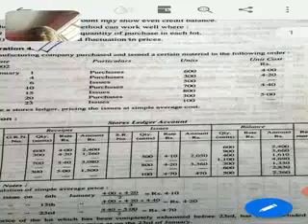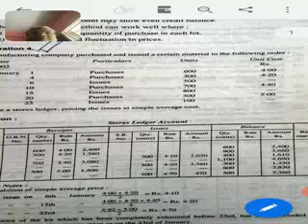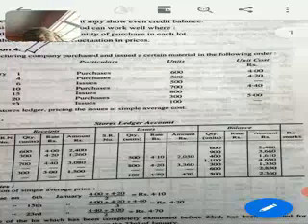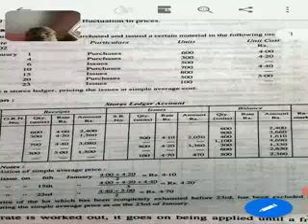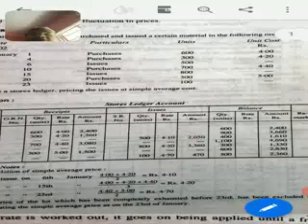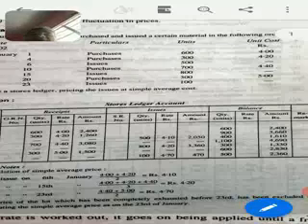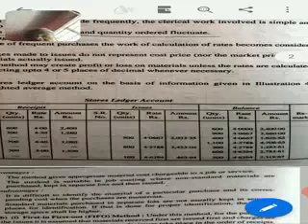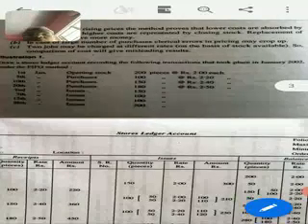material cost introduction material cost introduction.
material cost introduction.

link for material costing.
This video lecture aims at explaining the topic Material Cost. Generally raw material form a very big proportion of the total cost of production. Material costing involves the determination of the cost of material issued and the cost of the inventory. Video lecture covers the following topic LEVELS OF INVENTORY Levels of inventory means inventory kept in store room (i.e. raw material). To analyse levels of inventory we compute the following- 1. REORDER LEVEL An inventory order should be placed with the supplier it inventory teach at this level. Generally reorder level is determined in a manner to avoid shortage. Reorder level = maximum consumption/usage X maximum lead time/reorder period/delivery period 2. MAXIMUM LEVEL It is the level of inventory beyond which inventory cannot exceed in the store room. Maximum level= reorder level + reorder qty (i.e. EOQ) – minimum consumption X minimum lead time. 3. MINIMUM LEVEL It is the ideal inventory level at which ordered material should be received Minimum level= reorder level – normal consumption X normal lead time 4. AVERAGE LEVEL It is the level of inventory held in the store room on an average throughout the year. 5. DANGER LEVEL If an inventory order is not placed at reorder level still it may avoid major shortage, however if it is not placed at danger level shortage is bound to occur. Danger level = normal consumption X lead time for emergency purchases

Material costs definition:
All material costs can be divided into the following groups (types):
1. Raw materials and semi-finished products costs.
The cost of acquiring the necessary raw materials and semi-finished products belongs to this group. This group of material costs is often the largest.
2. Fuel and energy costs.
Acquisition costs of gasoline, machine oil, gas, solid fuel, electricity, heat belong to this group.
3. Packaging costs.
Acquisition costs of various containers (boxes, bales, boxes) belong to these costs.
4. Spare parts costs.
Expenses of spare parts used to repair equipment, machinery or vehicles.
5. Building materials costs.
The cost of building materials arise when the company is building new facilities or making renovation of existing facilities.
6. Other material costs.
All material costs which are not included in the above groups related to other expenses. It may be, for example, waste production or other costs.